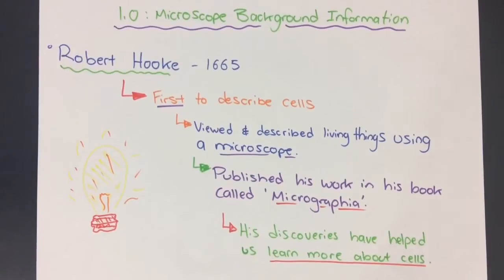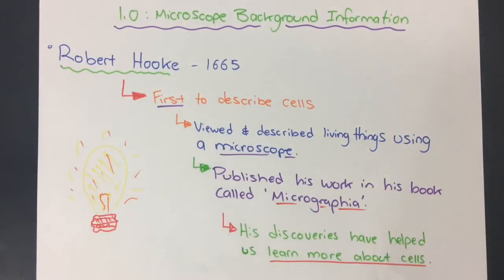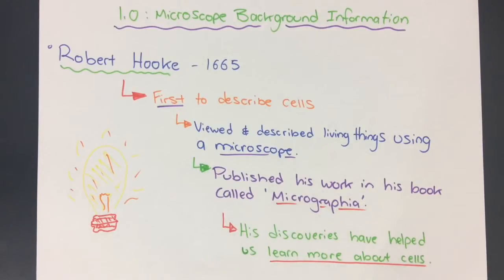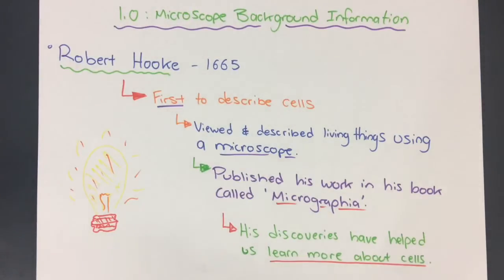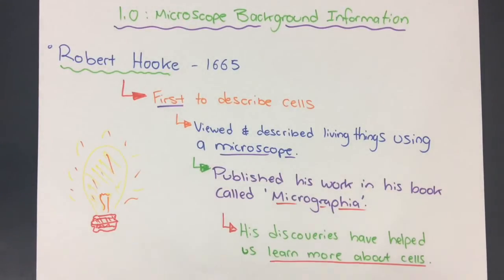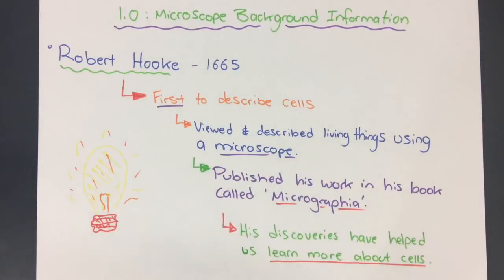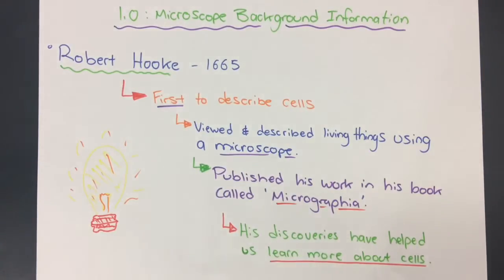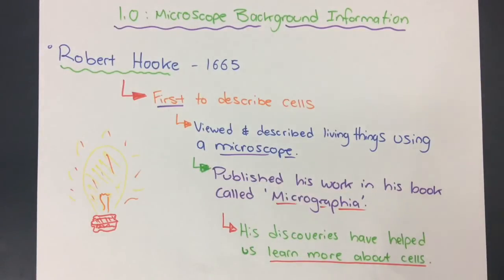Microscope background information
Find out about the work of Robert Hooke and how it helped us understand more about cells.